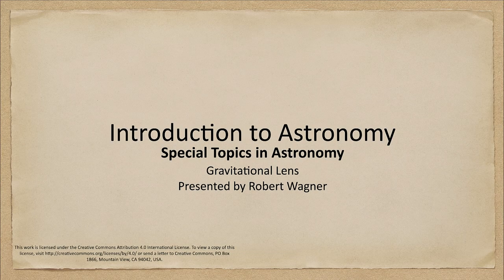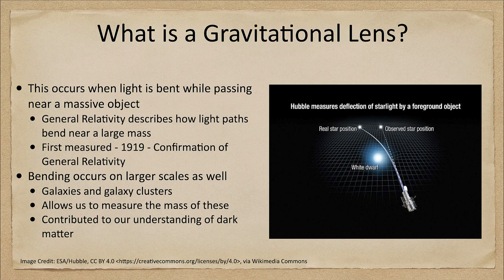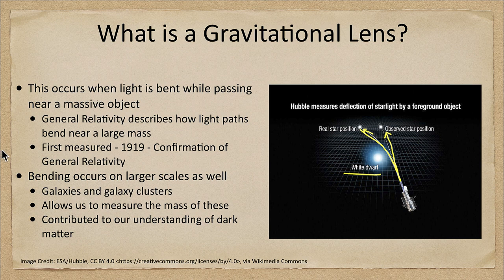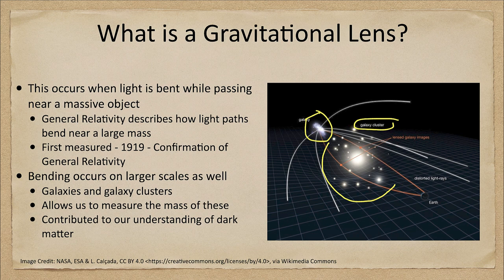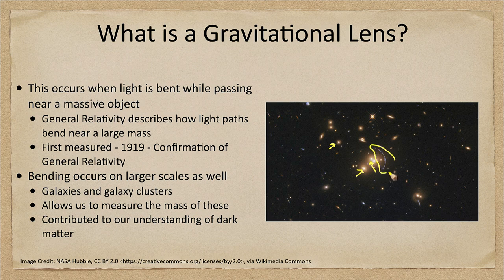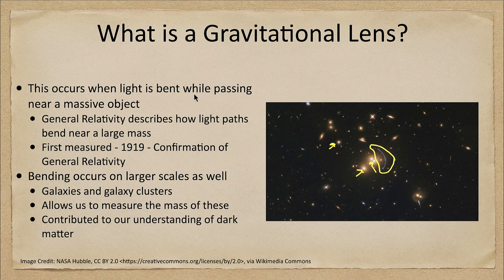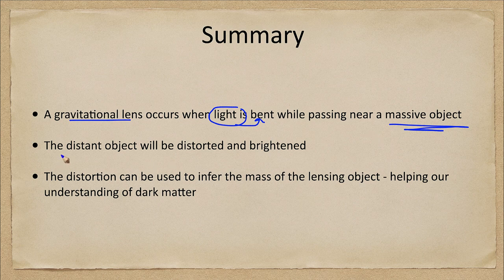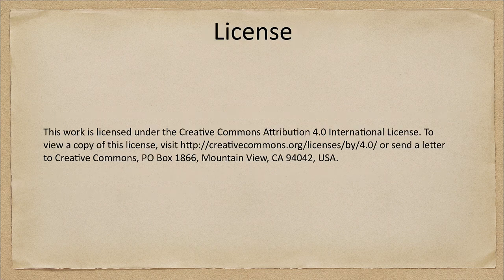Special Topics in Astronomy - Gravitational Lens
In this lecture, we will look at the concept of the gravitational lens. We will discuss how this works and what we see in a gravitational lens. We will also discuss how they have helped our understanding of dark matter.